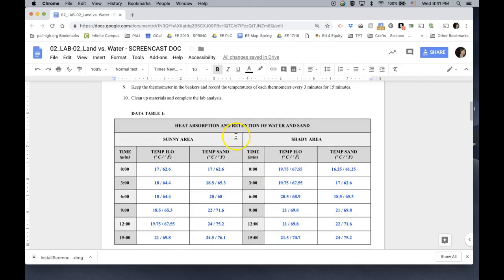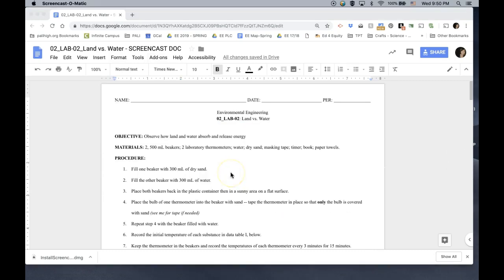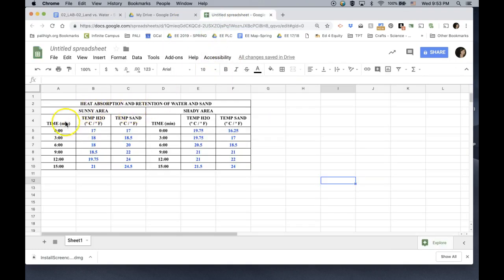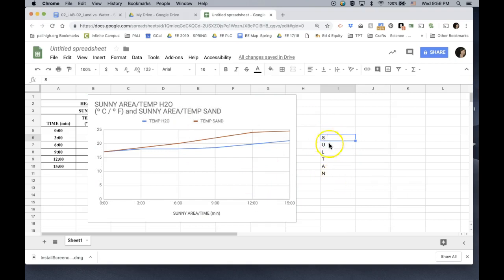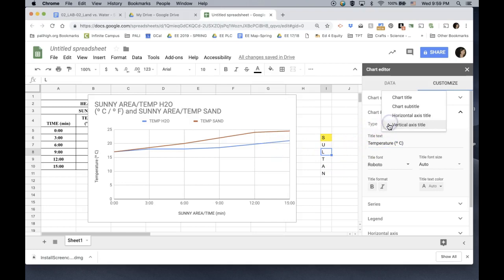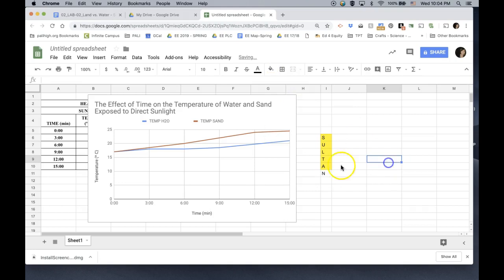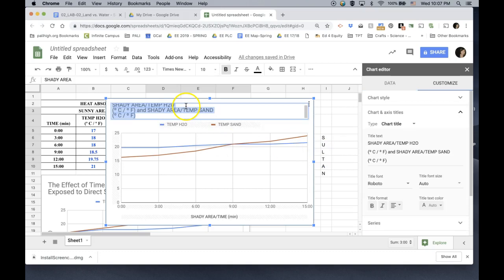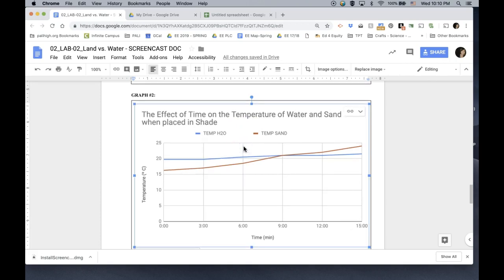02_LAB-02_Land vs. Water | DIGITAL GRAPHING TUTORIAL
Using your data from our Land Vs. Water Lab, create two digital graphs in Google Sheets, copy and paste into your lab analysis, and submit to Schoology before the end of today's class period.